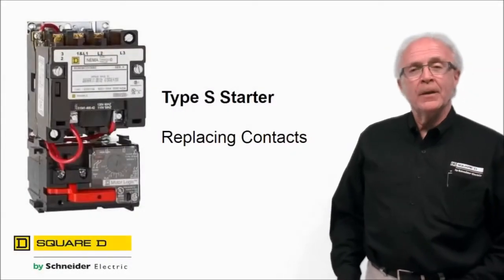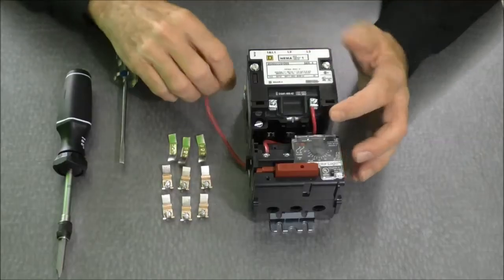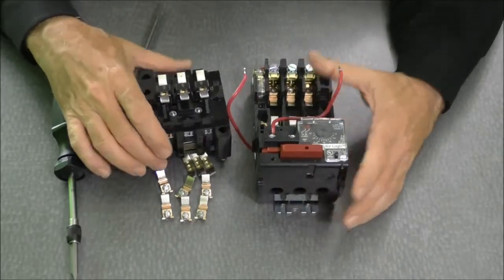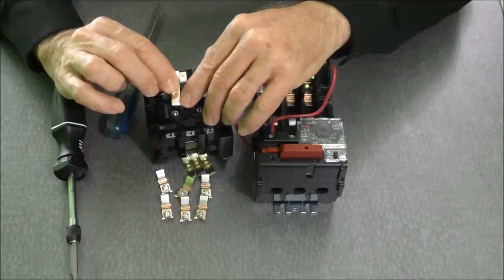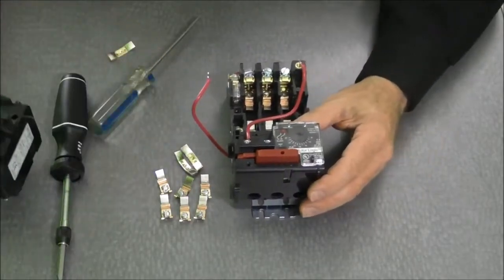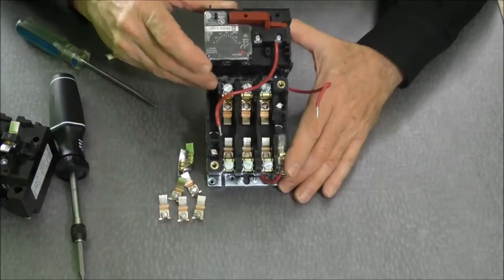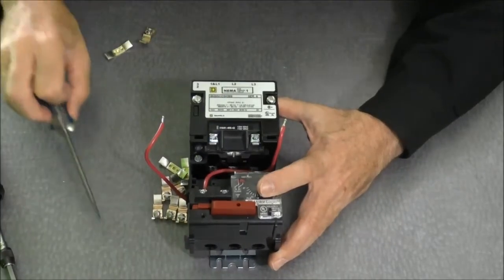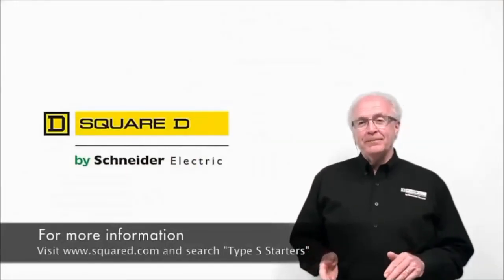Replacing Contacts on NEMA Size 00, 0 & 1 Starters | Schneider Electric Support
Tutorial for replacing the contacts on Square D Type S NEMA size 00, 0, or 1 starters.